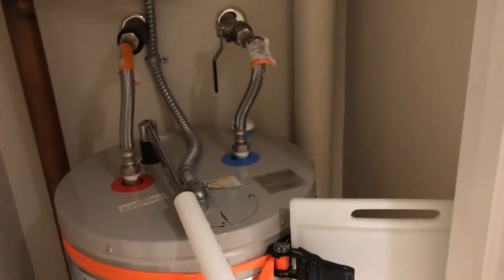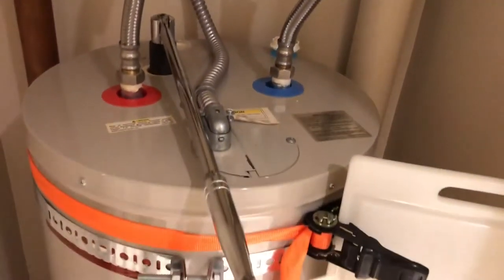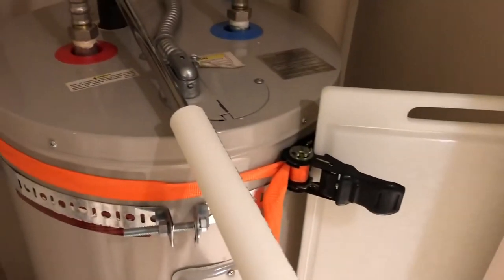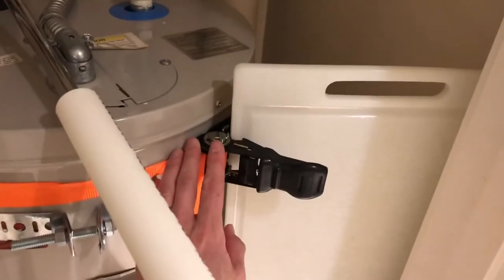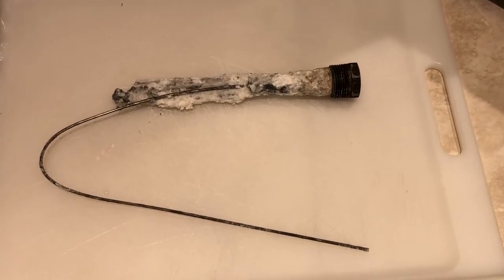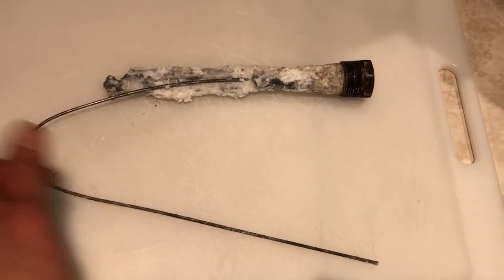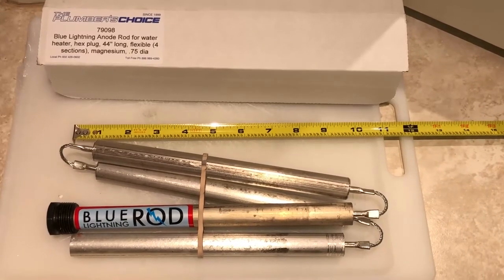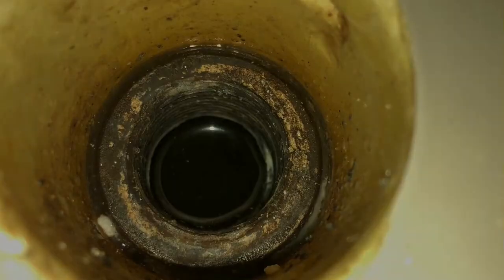How to remove a seized hot water heater anode rod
Remove a seized hot water anode rod with a strap and block to prevent the tank from rotating